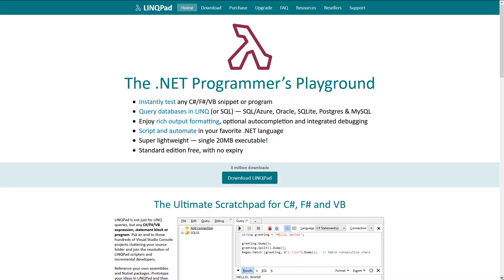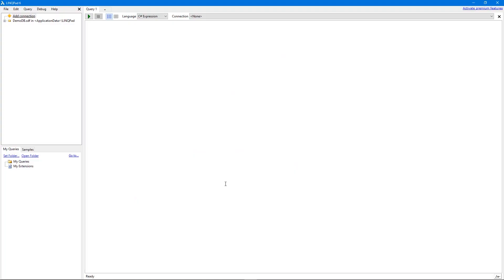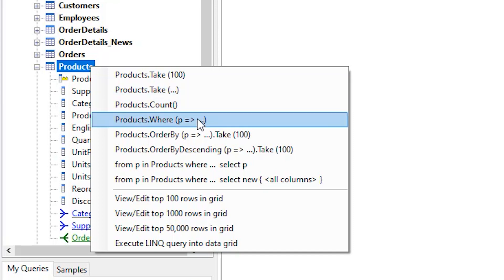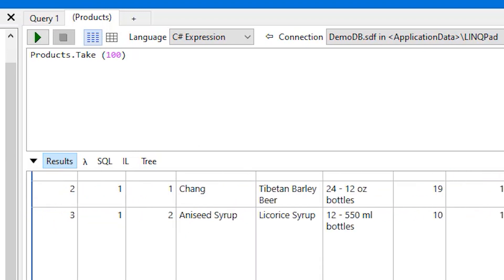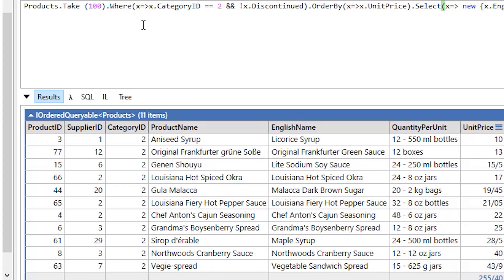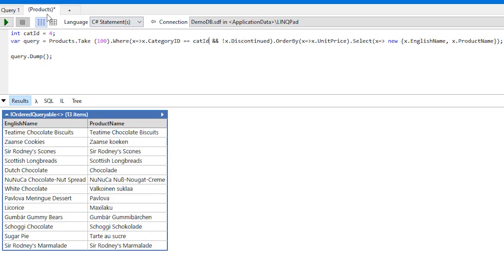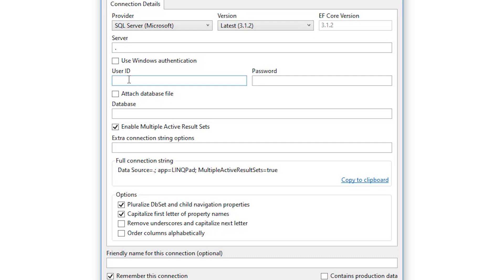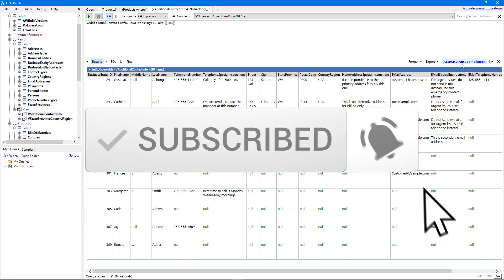LINQPad Tutorial - SQL and LINQ Made Easy with LinqPad - C#.NET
Interacting with data in SQL Server Management Studio is very hard but it's not hard in LINQPad!
Is it hard to write LINQ queries? wanna practice LINQ? so use LINQPad.

In this video, I'll show you how LINQPad works!

👉 Links
🔗 Intro 0:00
🔗 Download LINQPad: 1:00
🔗 Connections: 1:50
🔗 Tables: 2:17
🔗 Queries: 3:00
🔗 Join Queries?: 3:27
🔗 C# Queries or SQL Queries?: 4:26
🔗 Add Database Connection: 8:37

Use LINQPad to get the most from your data inspections and LINQ queries.

😀If you have any question ask me in the comments